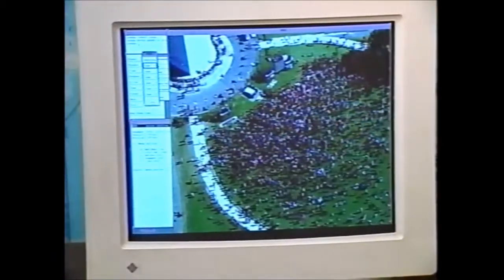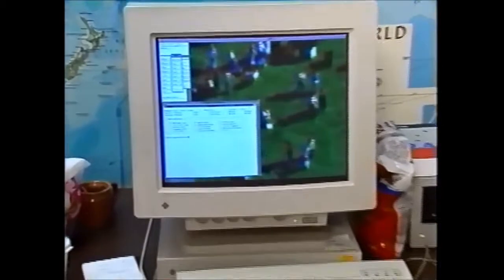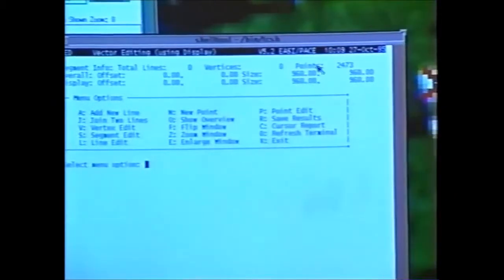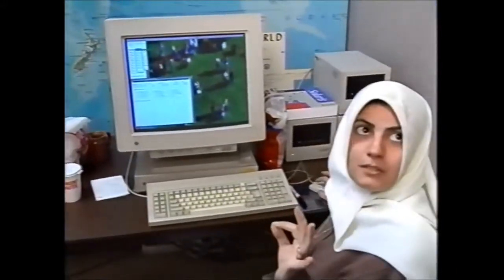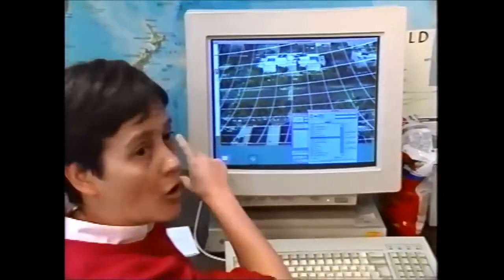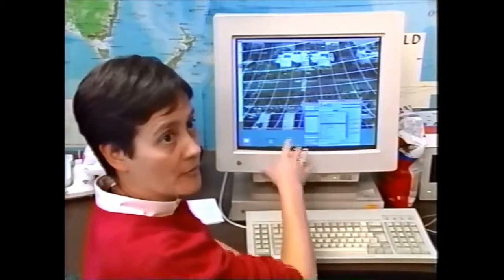Million Man March Part 8 4 of 4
Dr. Farouk El-Baz delivers a presentation on how he and his team estimated the amount of people that attended the Million Man March. October 1995.